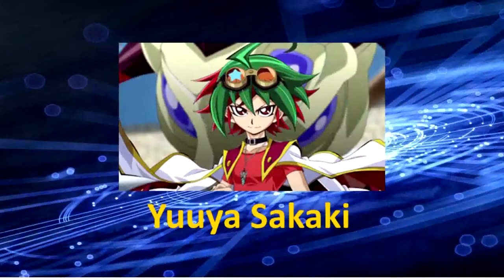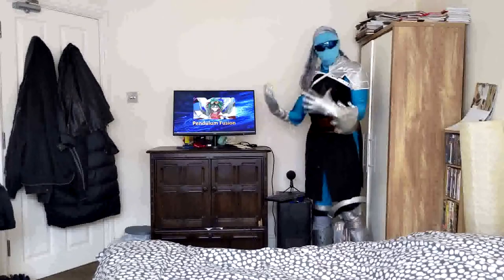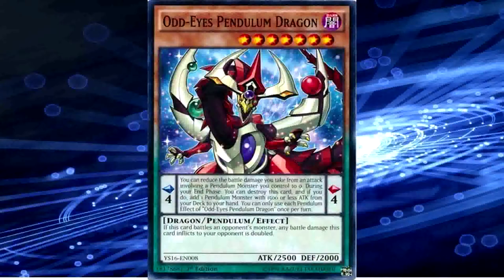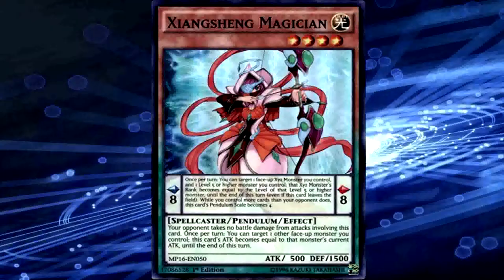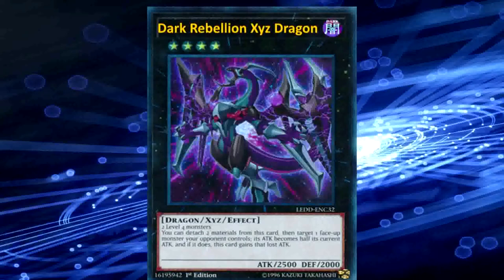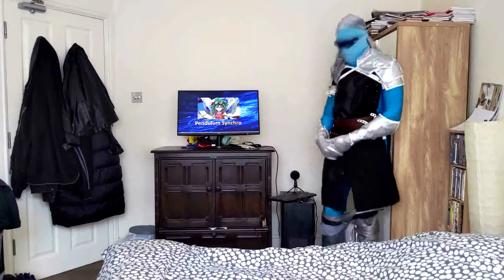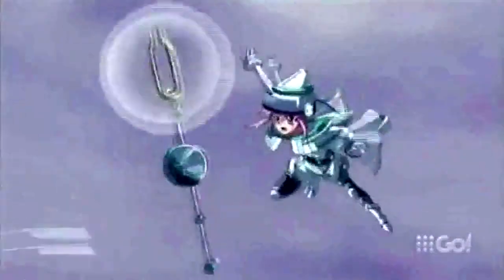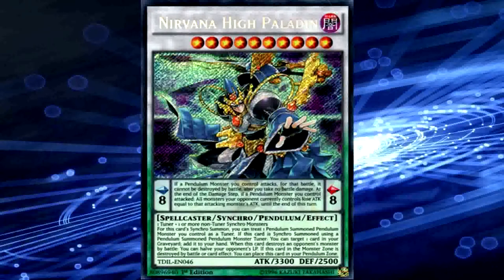Anime Guide Pendulum Summon